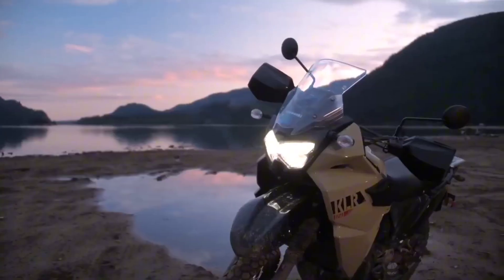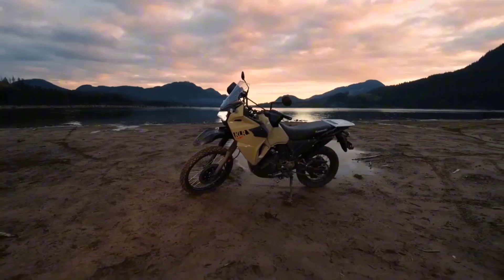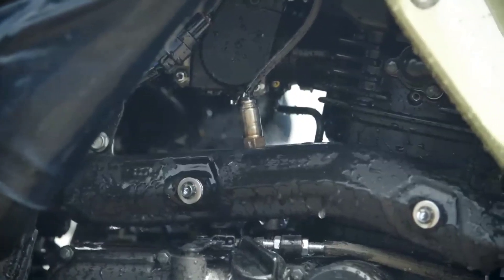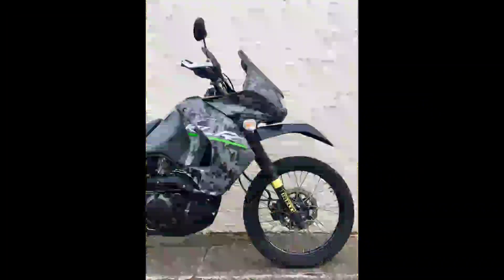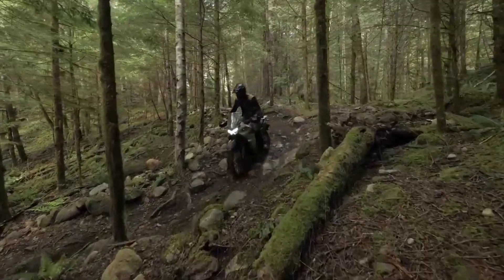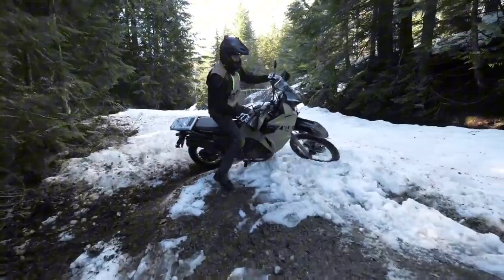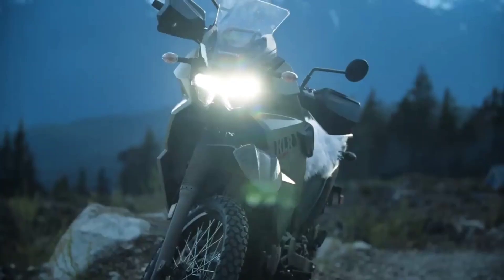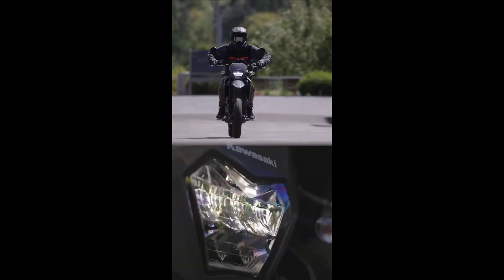EMBARK EPIC JOURNEYS: UNVEILING THE KAWASAKI KLR 650 ADVENTURE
The Kawasaki KLR 650 Adventure is built on the foundation of versatility. Whether you're navigating city streets or conquering off-road trails, this motorcycle adapts effortlessly. With a powerful engine and robust suspension, it's designed to handle a variety of terrains, providing riders with the freedom to explore wherever their adventurous spirit takes them.